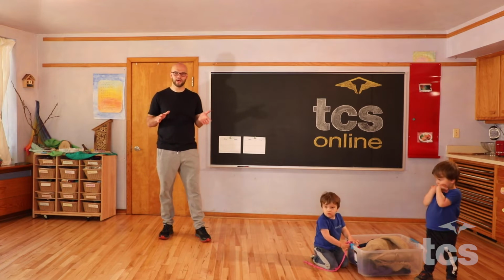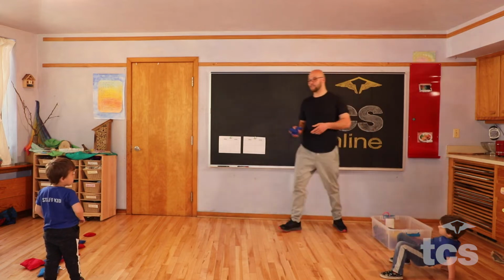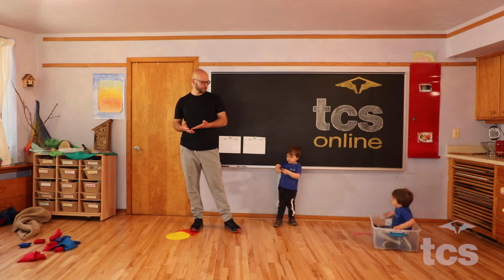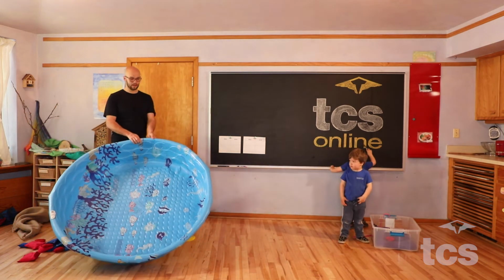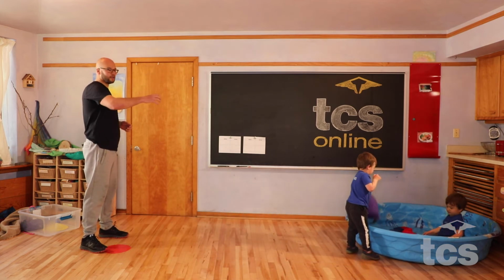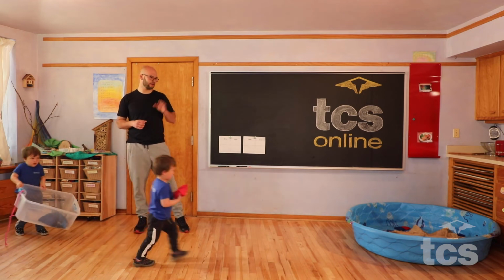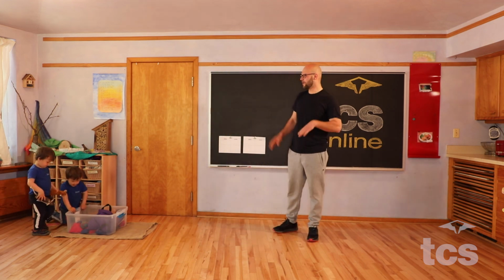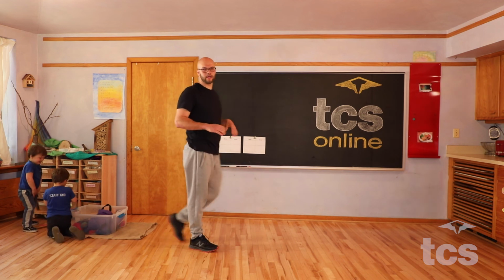TCS Online Week 007 - Exercise with Ivan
Ivan is back with his twin boys for another session of exercises. So breathe, get ready, and press play!

Please, don't forget to show your support by liking the video and leaving a comment.

We are releasing new videos from Monday through Friday at 10 and 11 in the morning.

The Camphill School hereby rescinds any copyright ownership of this video allowing for any person or organization to share and use for the purpose of assisting children, youth, and adults with intellectual and developmental disabilities, their caretakers, and/ or service providers.